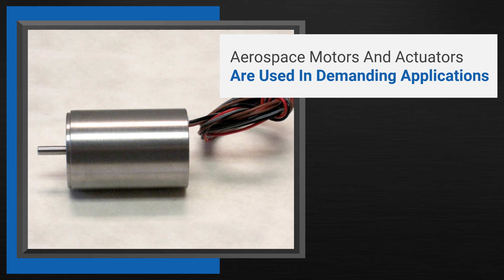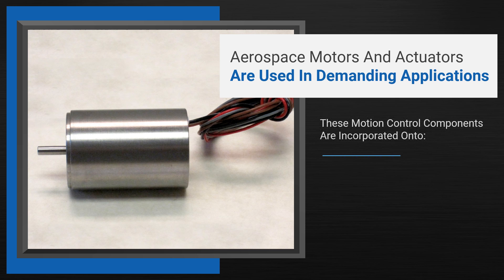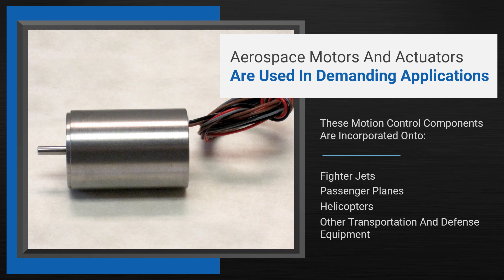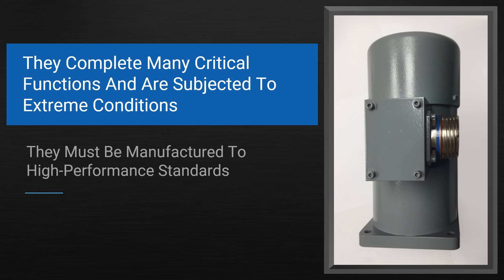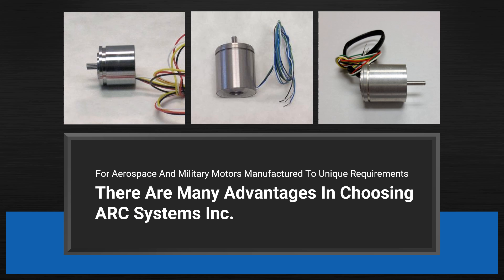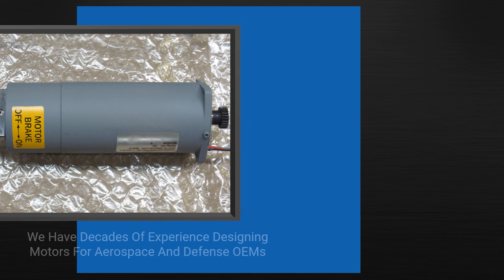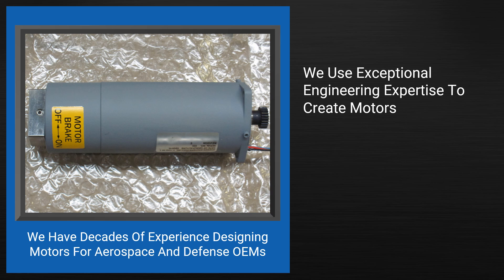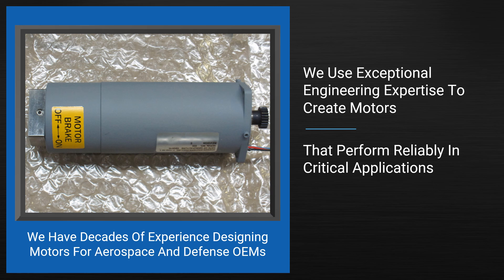Aerospace Motors From ARC Systems Inc.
Aerospace motors are designed for defense and transportation technology. They’re made with high-temperature, high-performance components to ensure reliable operation in critical settings. OEMs have long-recognized ARC Systems Inc. as a leading aerospace motor manufacturer.

Company: ARC Systems Inc.
Address: 2090 Joshuas Path
City:  Hauppauge
State: New York
Zip: 11788